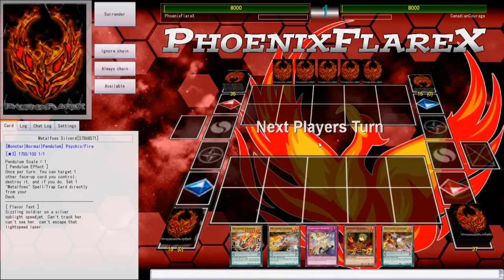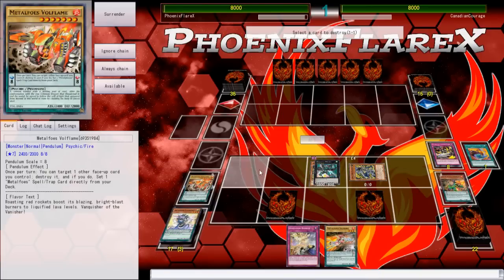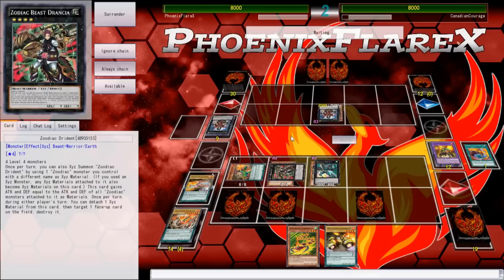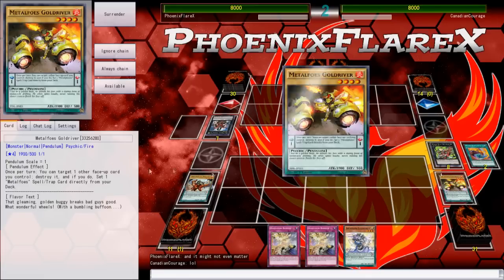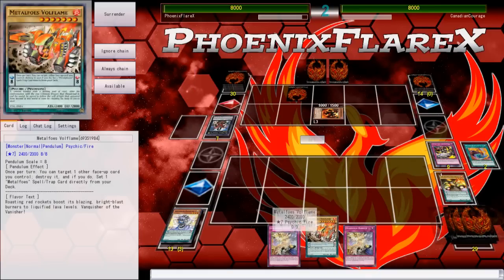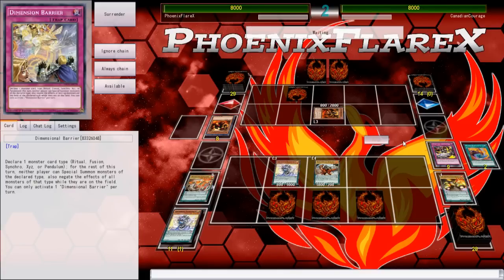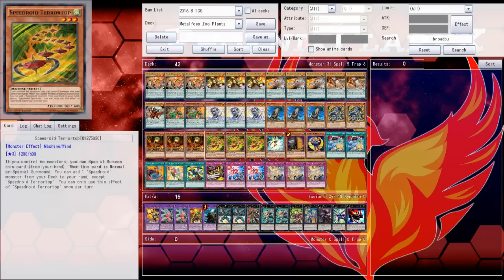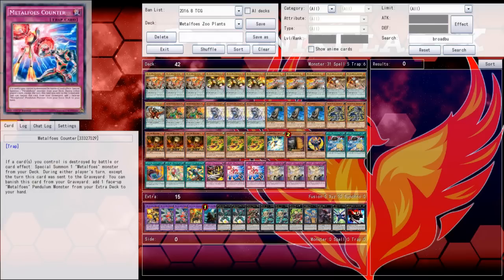Metalfoes Zoodiac vs. Burning Abyss (New Format - YGOpro Duels) Yu-Gi-Oh! 3/24/2017